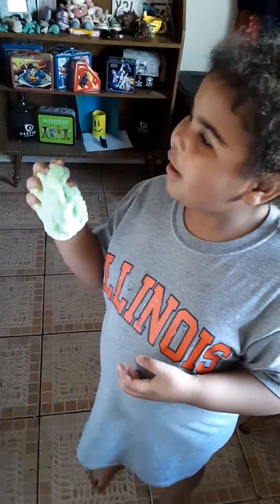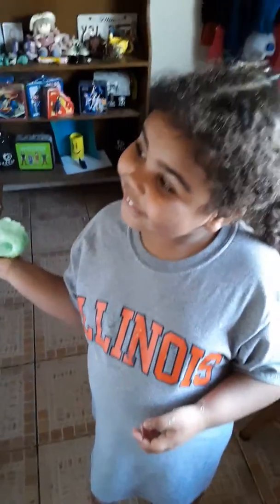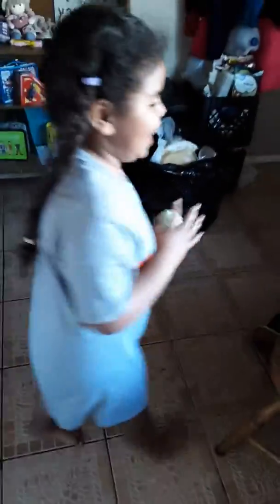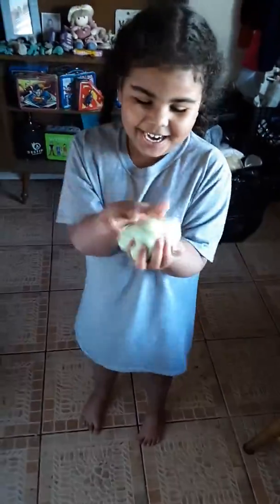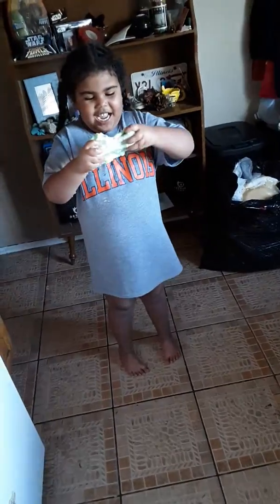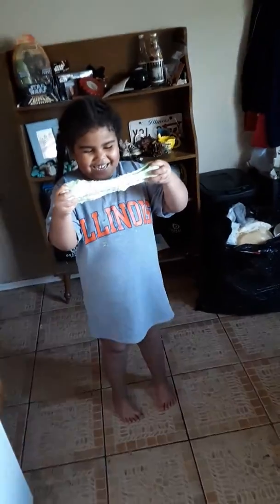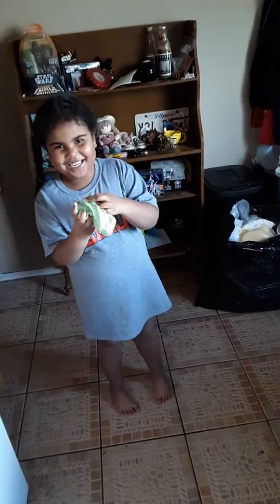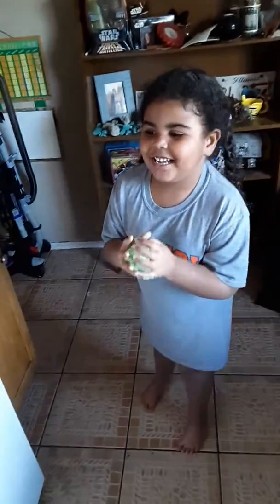St Patrick's day slime!